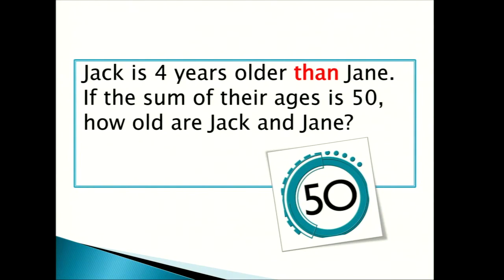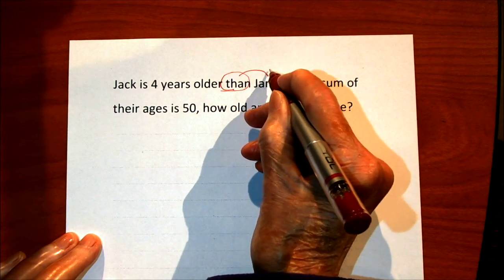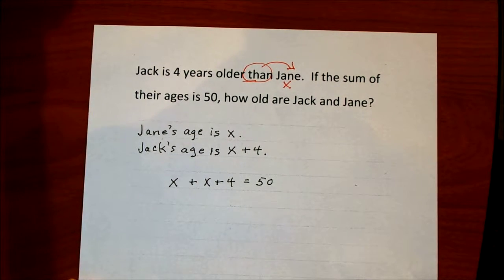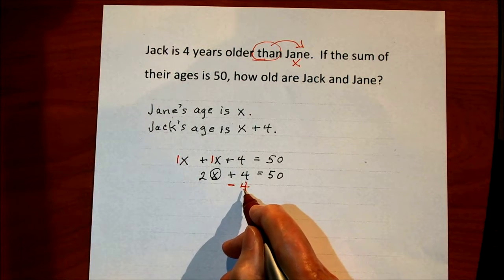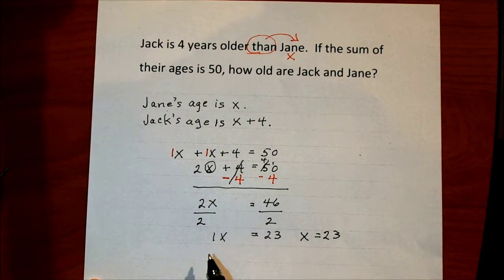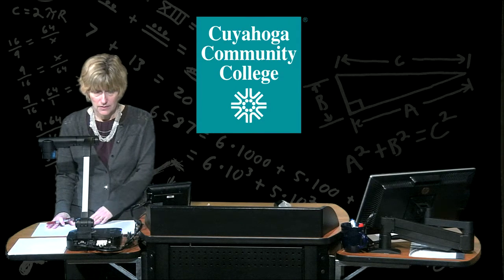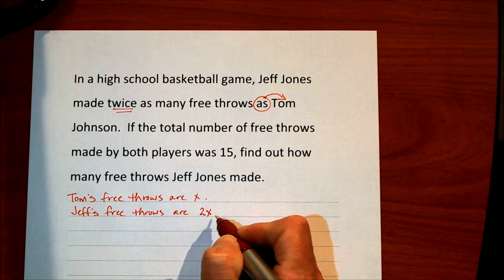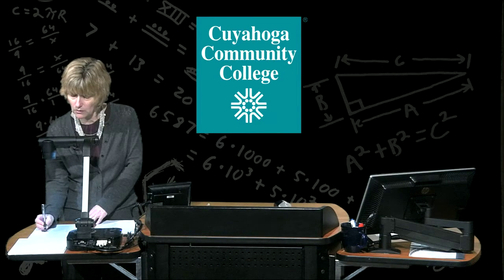15G 001 Comparing 2 Things 0;08;22 MASTER PhotoJPEG